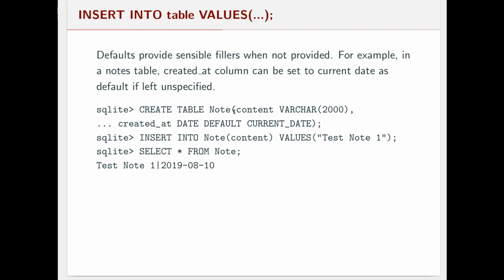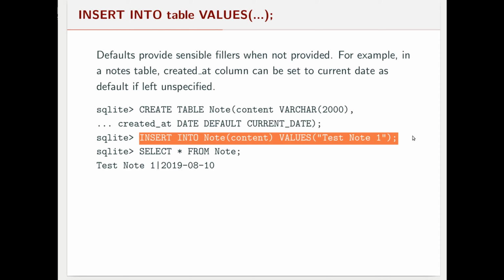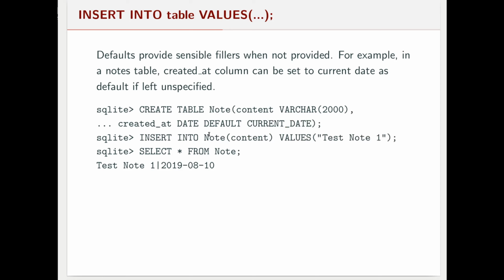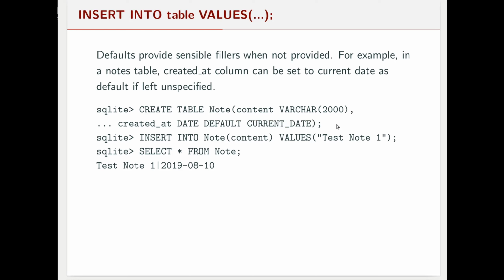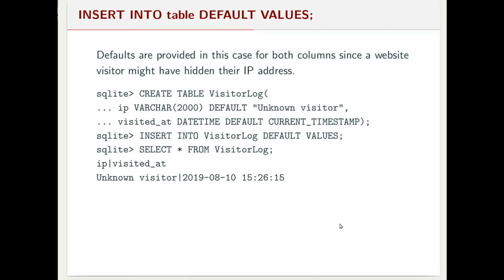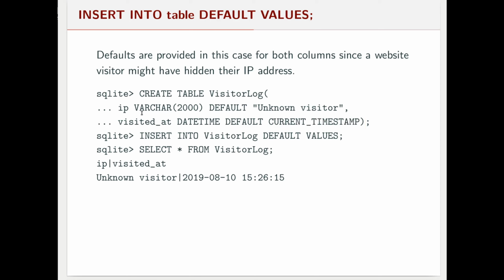Chapter 05 Section 02 - insert with defaults